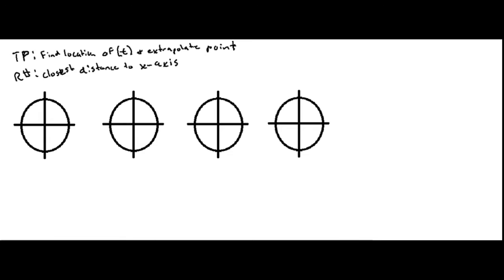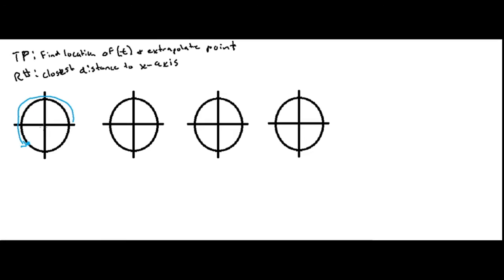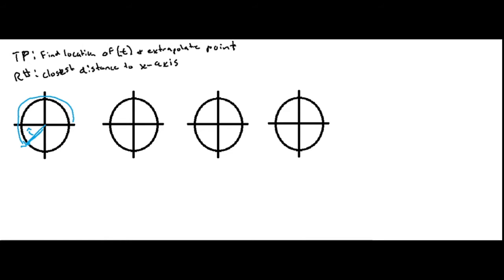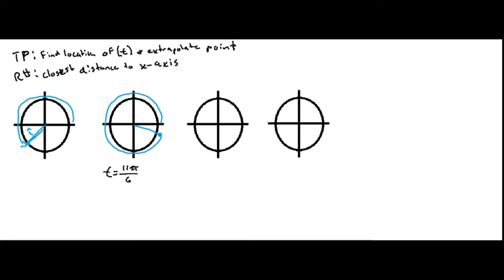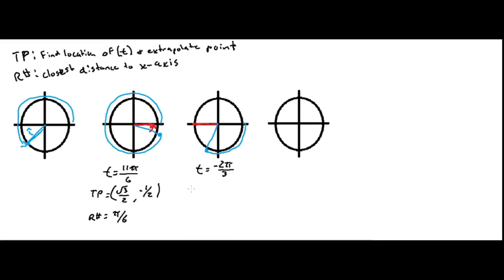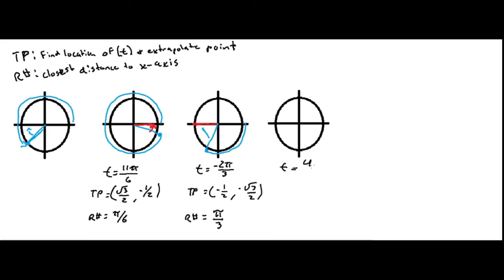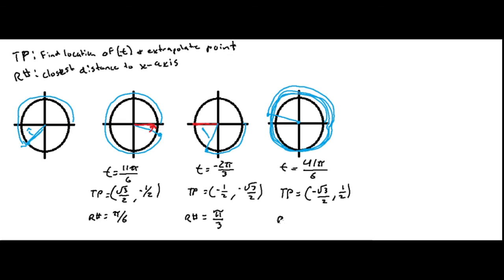Terminal Point and Reference Numbers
I go over how to find the terminal point and reference number for a point on a unit circle with example problems